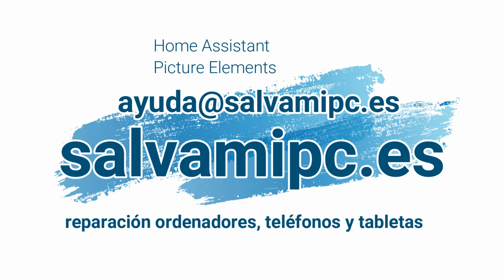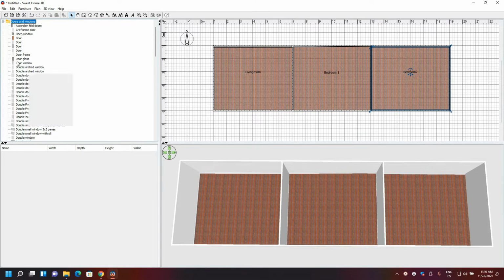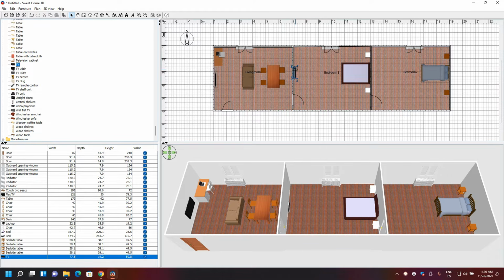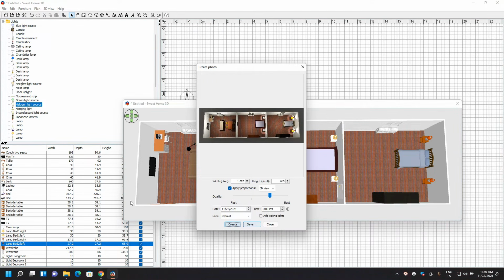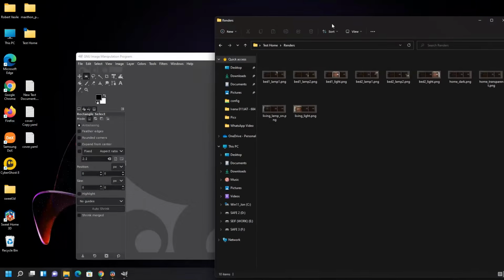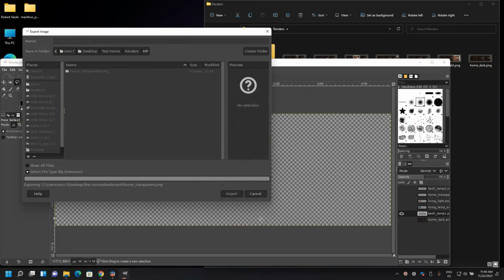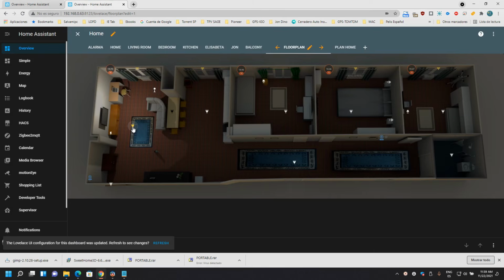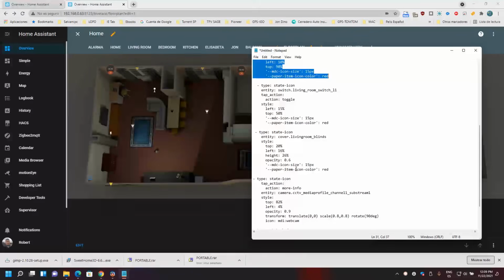How to Make a 3D Floor Plan Card in Home Assistant | Full Step-by-Step Picture Elements Guide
Learn how to create an interactive 3D floor plan in Home Assistant using a Picture Elements Card.
In this step-by-step tutorial, you’ll see how to design your home layout, import furniture, and create a stunning control dashboard where you can toggle lights, blinds, temperature sensors, switches, and cameras — all from one view.

🧩 Tools used:

🏠 Sweet Home 3D – for building the 3D house layout

🎨 GIMP (or Photoshop) – for creating the transparent light overlays

💡 Home Assistant Picture Elements Card – to make it interactive

📸 By the end of this video, you’ll have your own custom 3D smart home dashboard, complete with realistic lighting effects and clickable controls.

Timestamps
00:00 Intro
00:30 Required software
02:00 Create walls and rooms in Sweet Home 3D
05:00 Adding floors, windows, furniture, and lights
12:00 Rendering light-on and light-off scenes
17:00 Editing images with GIMP (transparency & overlays)
25:00 Setting up Home Assistant Picture Elements card
35:00 Adding switches, sensors, and cameras
45:00 Final result and example